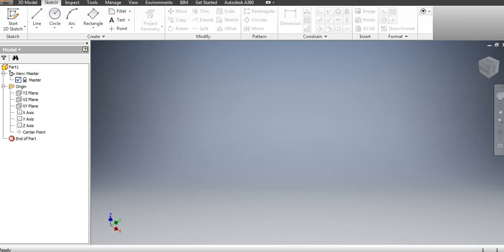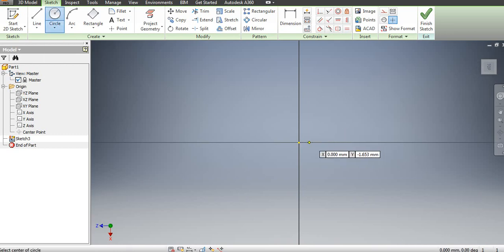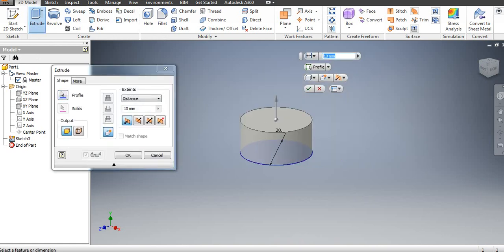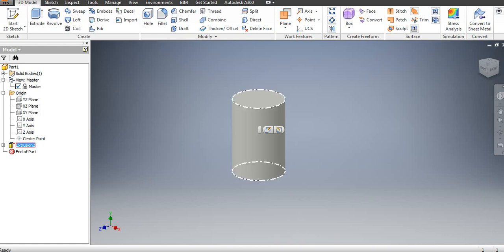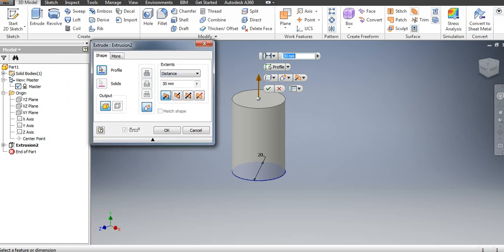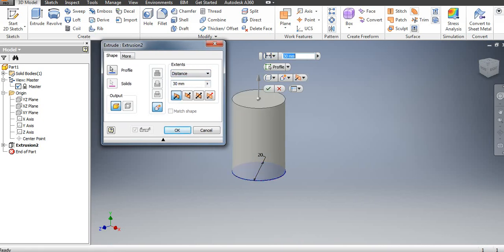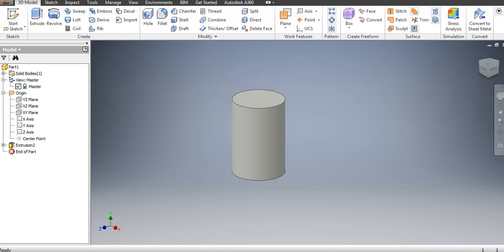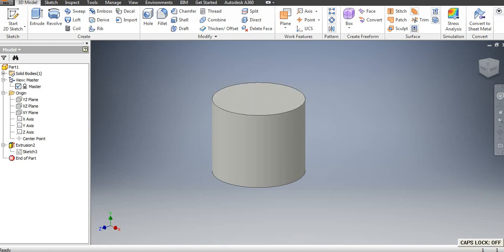Starting a simple 3D model in Autodesk Inventor -Beginner tutorial 3